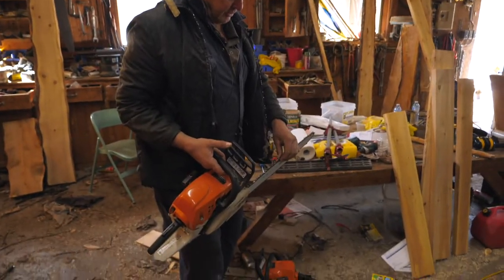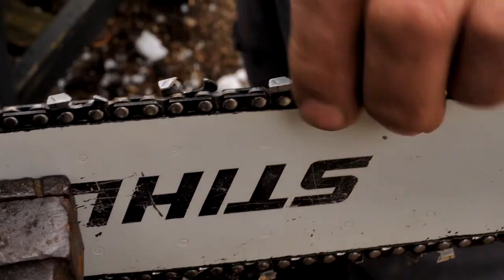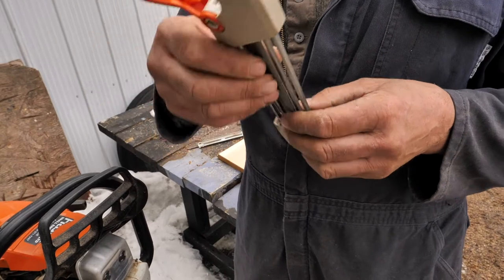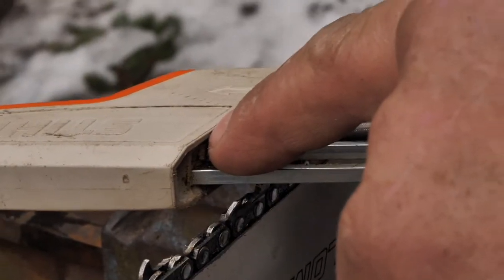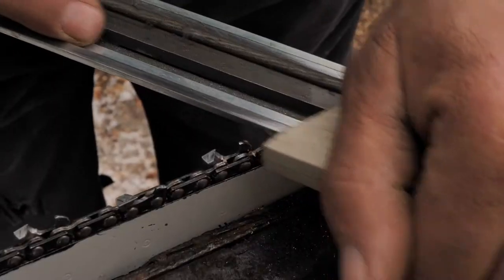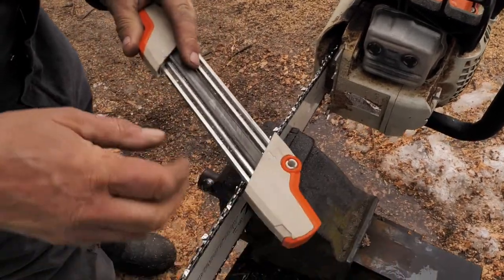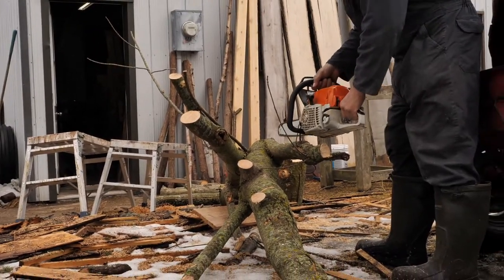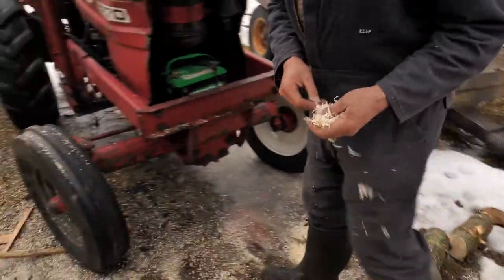YOU Are Sharpening Your Chainsaw WRONG!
Andy is showing you how to sharpen your chainsaw with ONE tool, Easily and quickly! Thanks for stopping by.

00:00 Intro
00:45 The old way to sharpen a chainsaw in 1970's with a straight file
00:55 Early 80's you sharpen a chainsaw with this tool guide
01:35 1980's you used a depth gage
02:20 The easy, quicker way to sharpen your chainsaw using a Stihl file
03:45 How to use a Stihl File
08:00 Cutting Ash with a chainsaw
09:25 Fluffy, long chips that's when you know your chainsaw is sharp
09:38 Conclusion and final thoughts on Stihl file

Remember, Safety is your responsibility. I am NOT an expert, obviously!